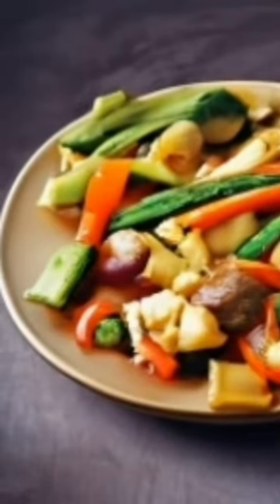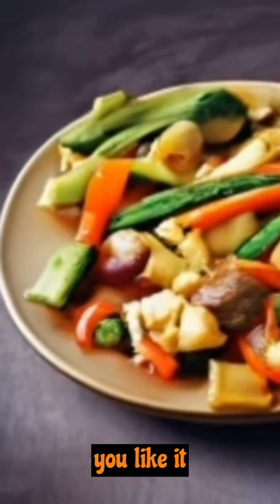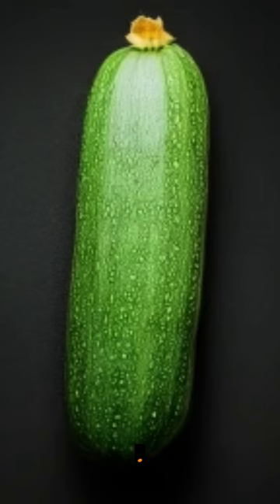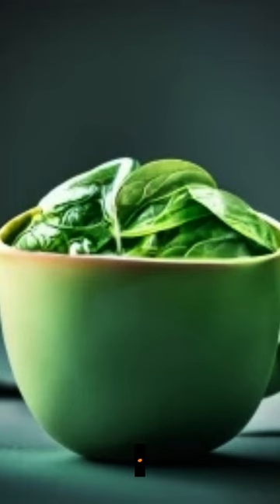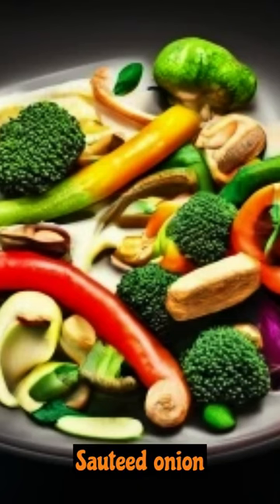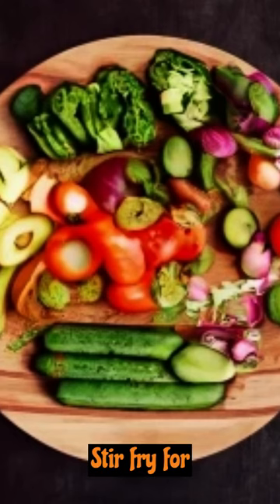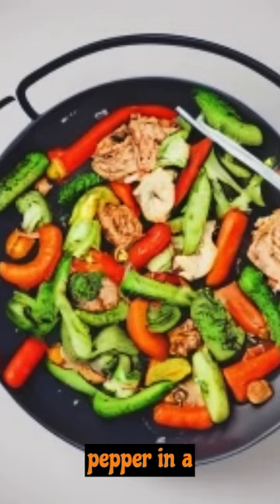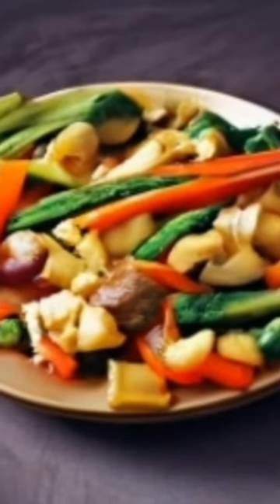Unlocking the Secrets of Vegetable Stir-Fry: A Culinary Adventure Worth Vegging Out For!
Welcome to the tantalizing world of Vegetable Stir-Fry! Get ready to indulge in a symphony of flavors and colors that will take your taste buds on a delicious journey. In this captivating recipe, we combine an array of vibrant vegetables to create a medley that is as visually stunning as it is wholesome.

Picture this: a sizzling hot pan filled with an assortment of bell peppers, broccoli florets, mushrooms, zucchini, and spinach. As the heat kisses the veggies, they release their natural aromas, filling the air with an irresistible fragrance. The onions and garlic join the party, infusing the stir-fry with their savory goodness.

As the vegetables dance and mingle in the pan, they begin to take on a tantalizing tenderness while retaining their vibrant colors. The bell peppers provide a burst of sweetness, while the broccoli adds a satisfying crunch. The earthiness of the mushrooms complements the subtle flavors of the zucchini, creating a harmonious blend.

But the magic doesn't stop there! We elevate the flavor profile with a simple yet impactful sauce. A mixture of soy sauce, sesame oil, salt, and pepper is carefully drizzled over the stir-fry, coating each vegetable with a delectable umami essence. The sauce brings out the natural flavors of the vegetables, adding depth and complexity to every bite.

With the final toss of the pan, the Vegetable Stir-Fry is ready to be plated. The vibrant colors of the vegetables create an enticing visual feast that is as appealing to the eyes as it is to the palate. The dish is versatile too! Serve it as a standalone meal, pair it with steamed rice or noodles, or even use it as a filling for wraps or sandwiches.

Not only is this Vegetable Stir-Fry a treat for your taste buds, but it's also a nutritional powerhouse. Packed with essential vitamins, minerals, and fiber, it offers a healthy and satisfying option for those seeking a well-balanced meal.

So, whether you're a veggie enthusiast, a health-conscious foodie, or simply someone looking to add more color and flavor to your plate, this Vegetable Stir-Fry is sure to impress. Join us on this culinary adventure and experience the magic of flavors coming together in perfect harmony. Get ready to stir-fry like a pro and embark on a journey of deliciousness!

Get ready to stir-fry your way into foodie fame with this veggie extravaganza. It's time to let your taste buds party and your creativity soar in the kitchen. Don't be afraid to dance with your veggies and create your own culinary masterpiece. Remember, laughter is the secret ingredient that makes this recipe extra special. So put on your apron, grab your spatula, and join the Veggie Stir-Fry Mania!